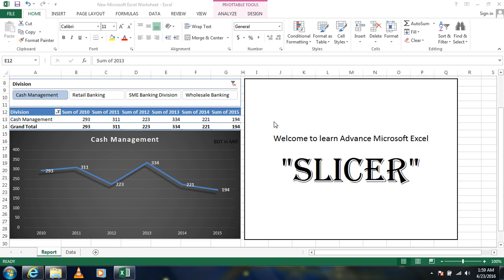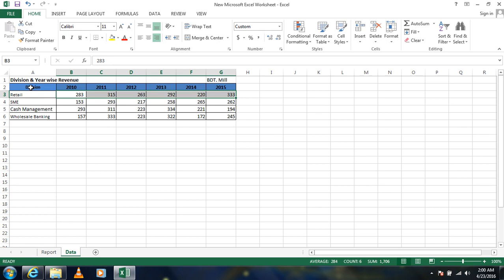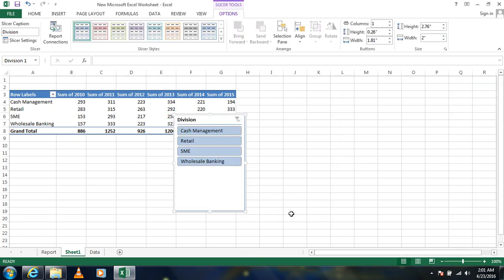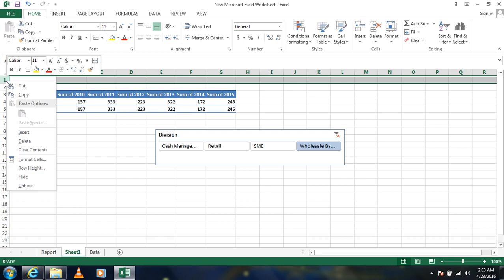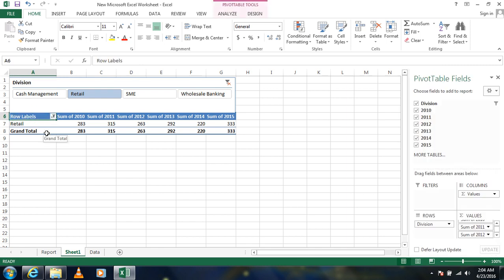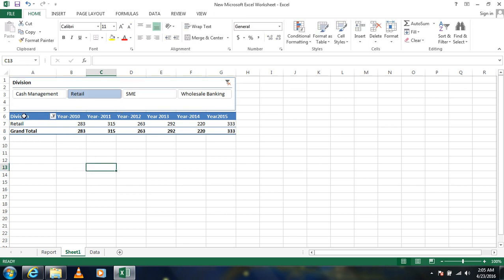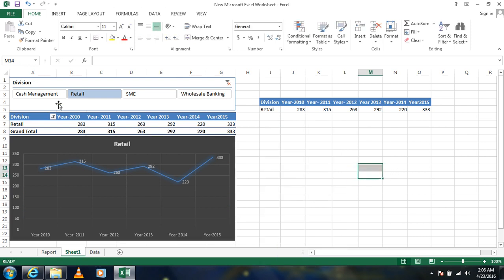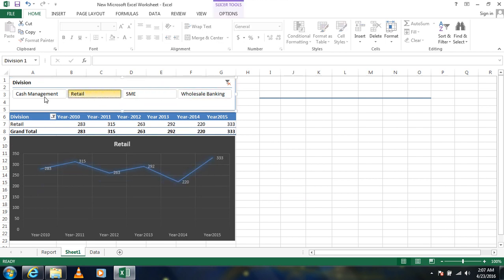Let's Learn Together: Advanced Excel: Slicers